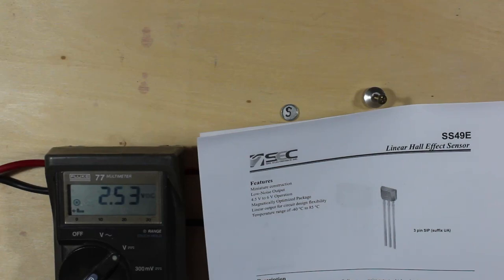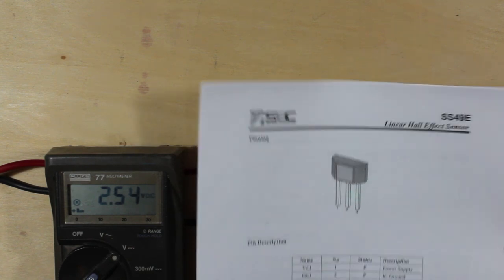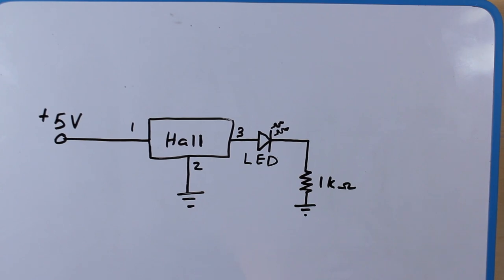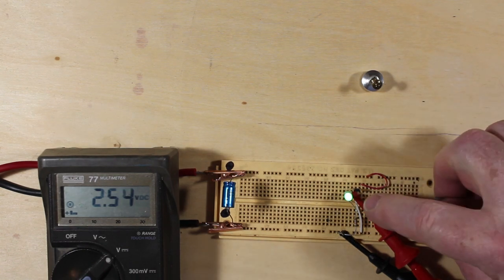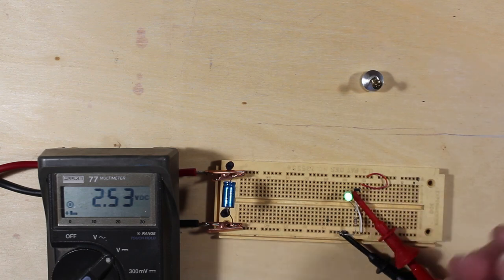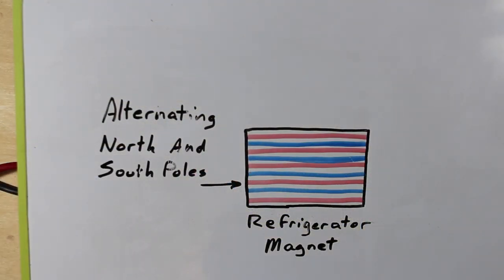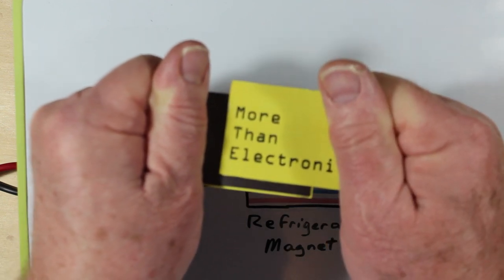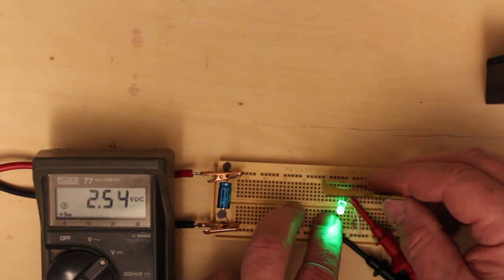Hall Effect Linear Magnetic Sensor Demonstration Using A 'Refrigerator Magnet'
How to use a small Hall Effect sensor.  Power it with 3 to 6 volts. The alternating magnetic pattern on refrigerator magnets is shown.

0:00 Intro and device discussion
1:23 Circuit Schematic
1:44 Operation with magnets
2:56 Refrigerator Magnets construction
3:53 Refrigerator magnets on sensor